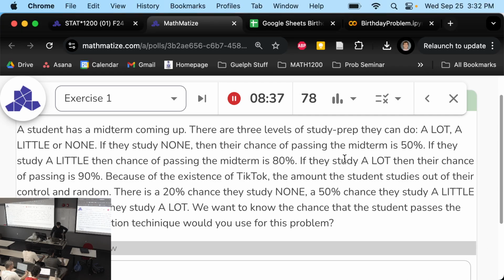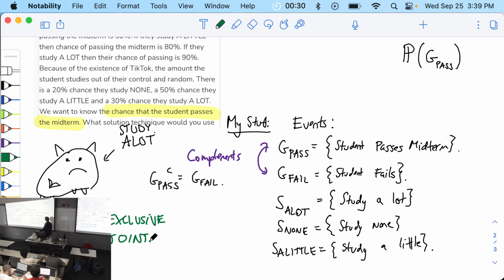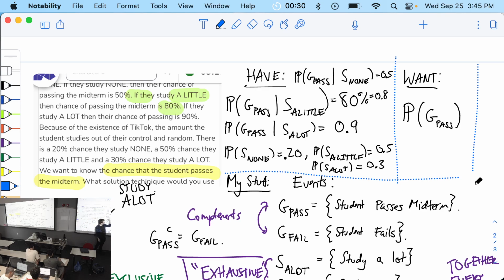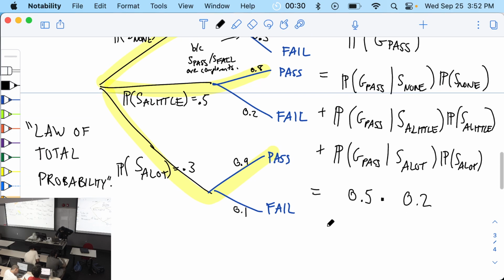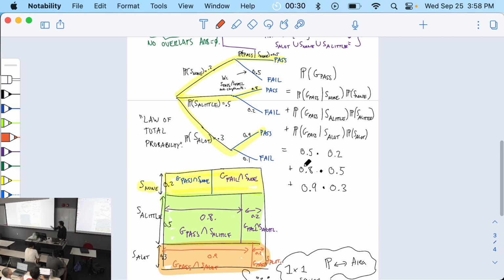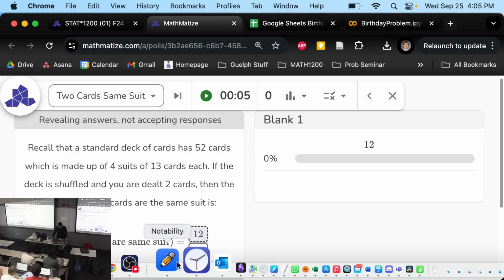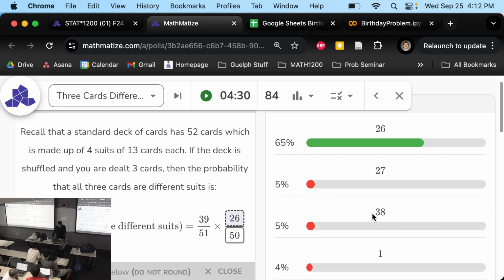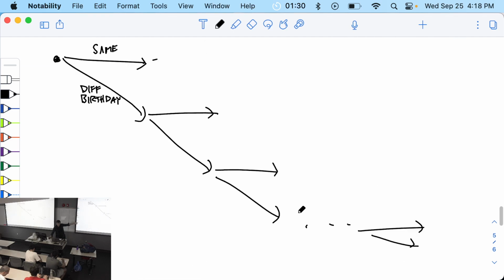Conditional Prob Word Problem Birthday Problem Solution Part I | Intro to Probability 09 25 2024